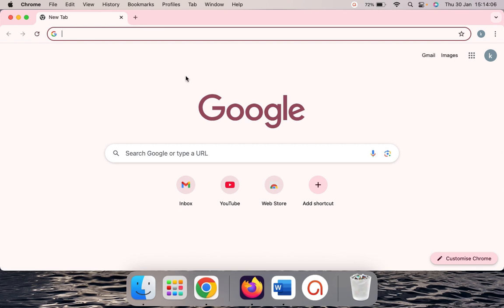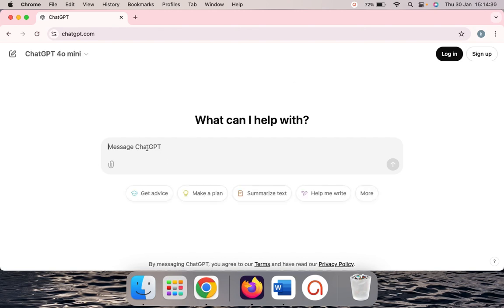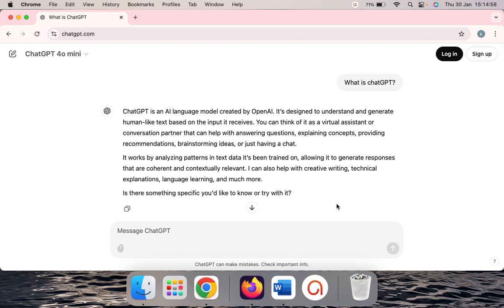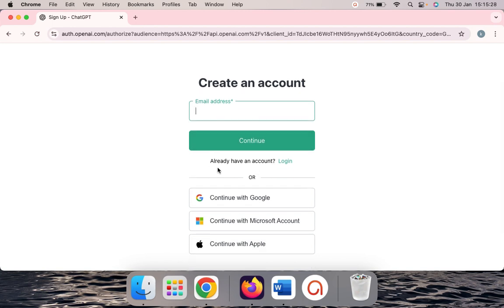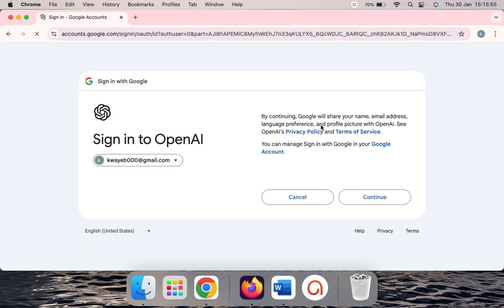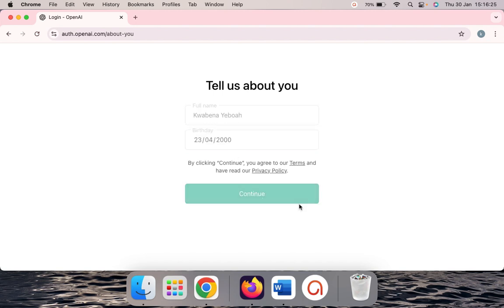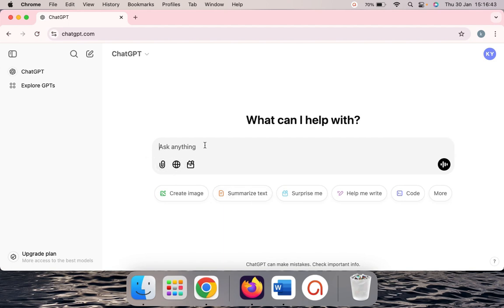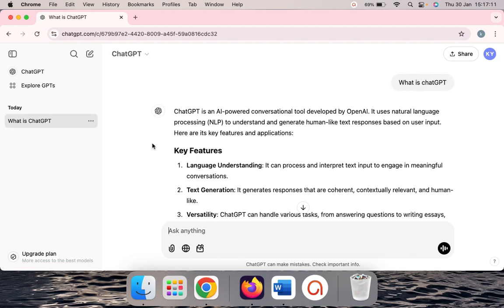How to create ChatGPT account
To create a ChatGPT account, you can:
Go to the ChatGPT website
Click Sign Up
Choose your sign-up method
Click Continue
Open the email and click the link to confirm your account